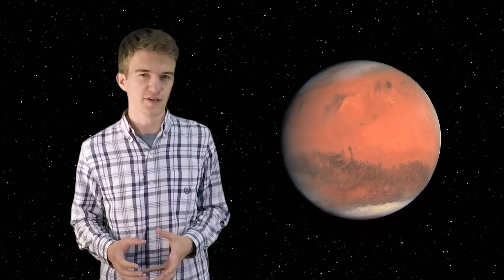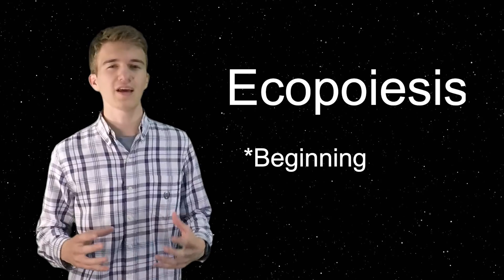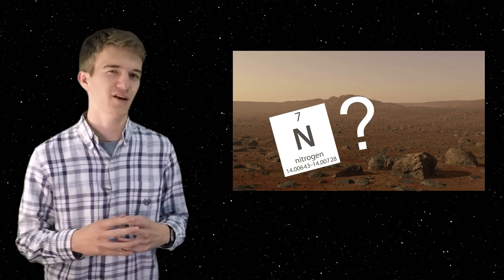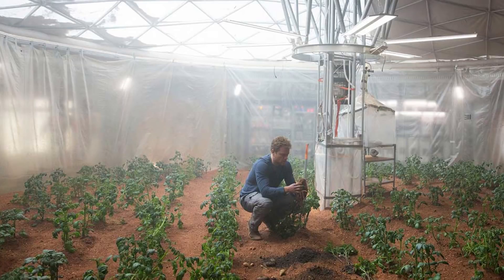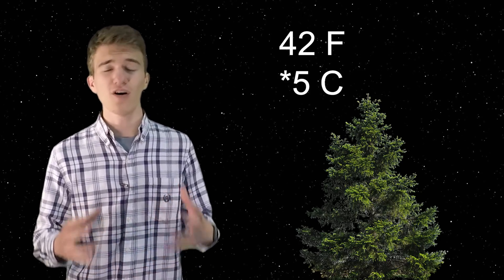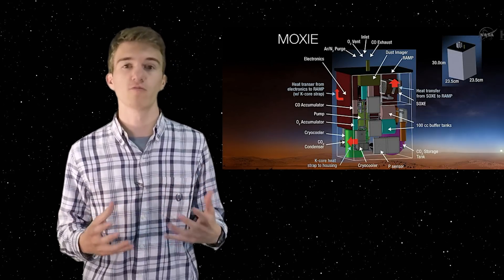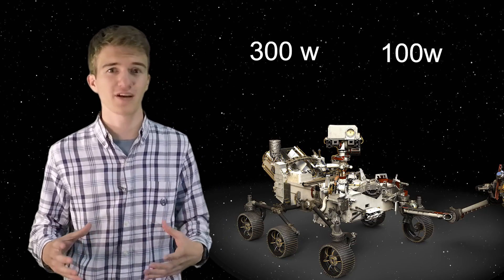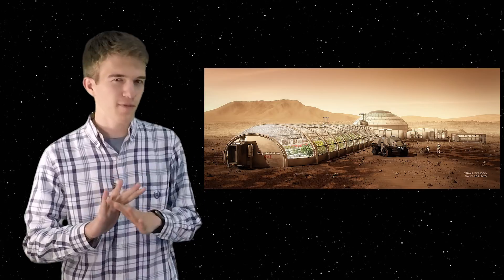Can Plants Survive on Mars? The Case for Mars 15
The Case for Mars explores the different discoveries that are taking place on the Red Planet. In this episode, we continue the discussion on Terraforming Mars. We discuss whether or not plants would be able to survive on Mars, and what we would need to do in order to keep them alive. We also look into other means of creating oxygen on Mars, such as NASA's MOXIE experiment, and see what problems are with the current solutions.